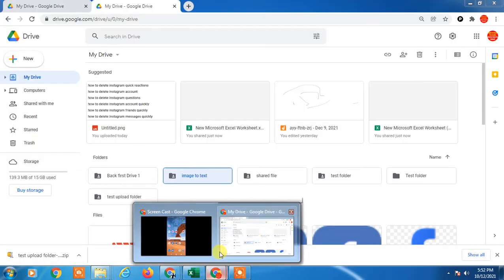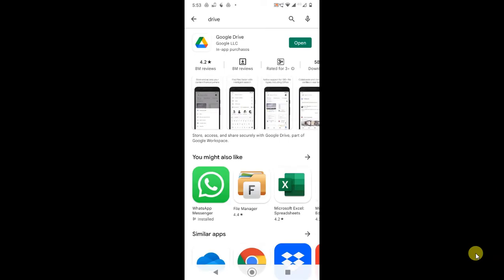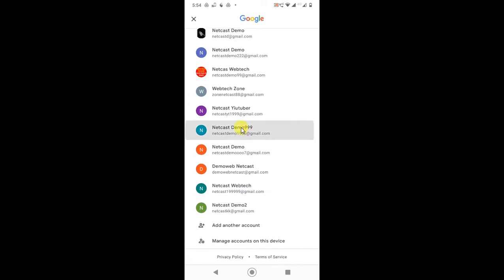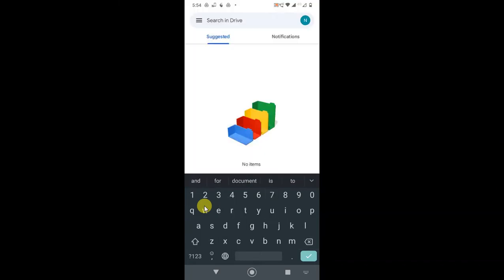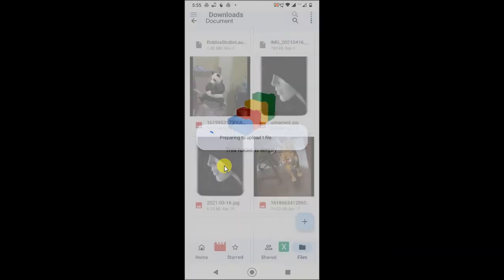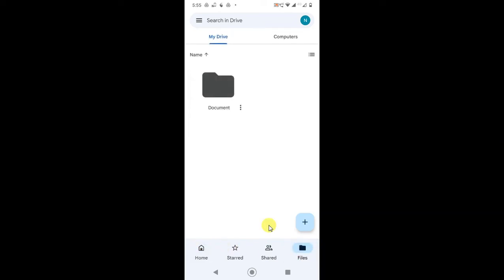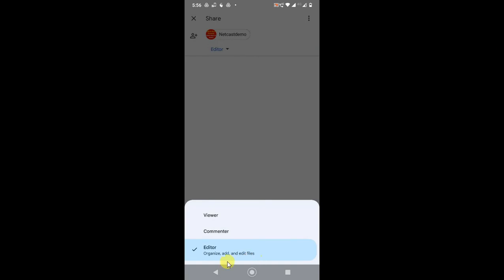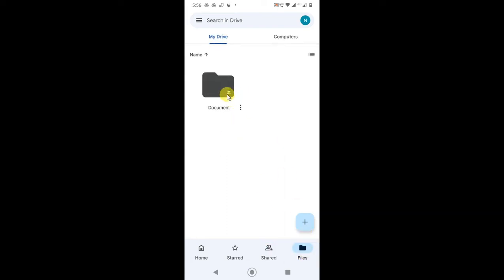How to Create Google Drive Account In Android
In this video tutorial, we are going to learn, Click Create an account in Google Drive on Mobile App.Open Google drive app in your phone.Tap create account in the left corner at bottom on app.